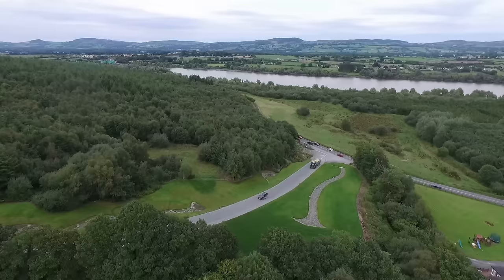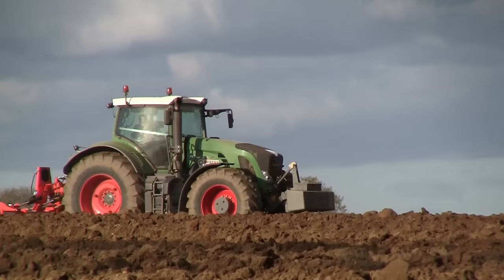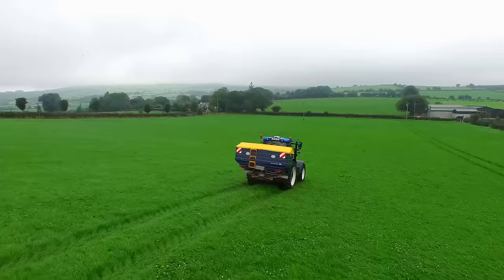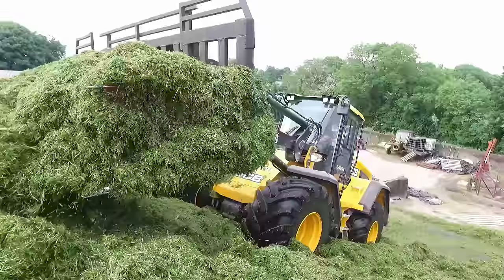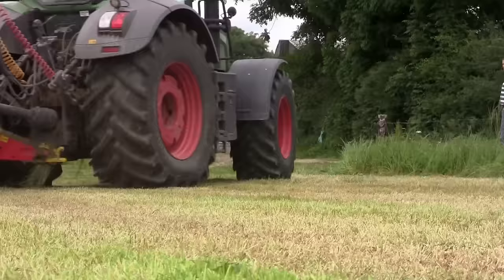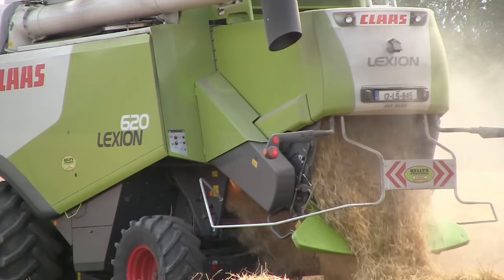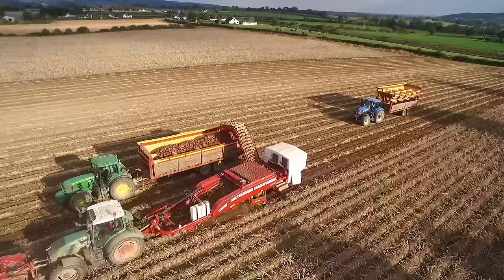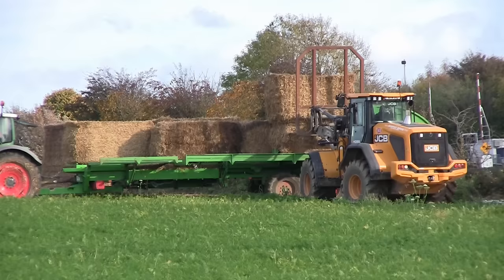Wanderson | Contract & Farm DVD 5 featuring Murphy Bros Agricultural Contractors (Full Version)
In memory of Walter (Wally) Murphy & James Darmody.
Wanderson | Filmed in 2016 | In Contract & Farm 5, we spend a few months with Murphy Brothers Contractors based in Portlaw, Co.Waterford. In this DVD we talk to the dealers about the machines that they supply to Murphy's & get their perspective.
Murphy's fleet of tractors consist or Fendt & New Holland along with Claas, Case IH and John Deere.
We catch up with them ploughing with Overum ploughs & drilling with a Lemken one pass along with tilling, bed forming and planting potatoes. They spread fertilizer with a Bogballe spreader and slurry with a Joskin tanker.
Silage is cut with a reverse drive Fendt 828 with rear Claas triples & harvested with a Claas 900 forager and hauled with Dooley Trailers. They also have a 2nd crew with 4 Pottinger wagons backed up 2 JCB 435s loaders. Murphy's run Hitachi excavators that we see working on different jobs.
The cereal harvest is completed with a Claas Lexion 620 & NH TX34 and as autumn approaches we move to the maize and potato harvest. We follow the crew at ploughing, drilling and spreading dung with a Richard Western. We finish up looking at Murphy's covering carrots with a Jones Engineering straw layer..